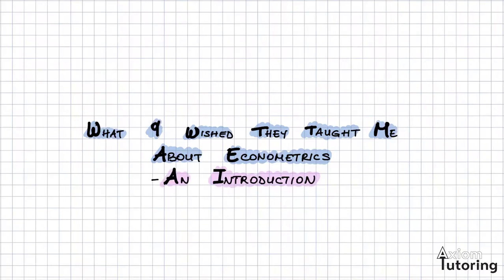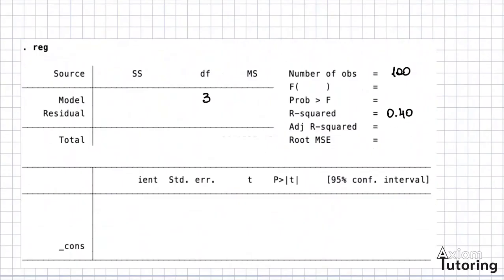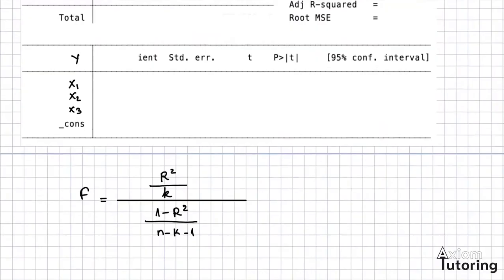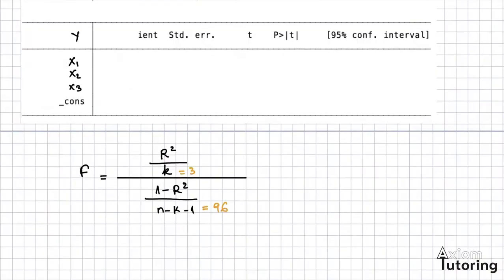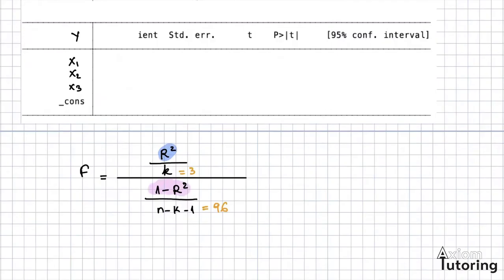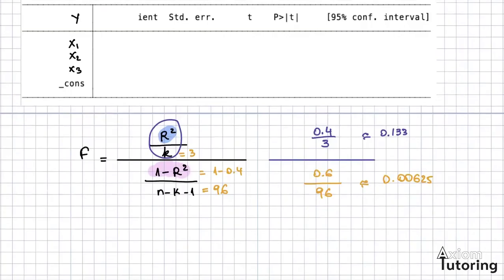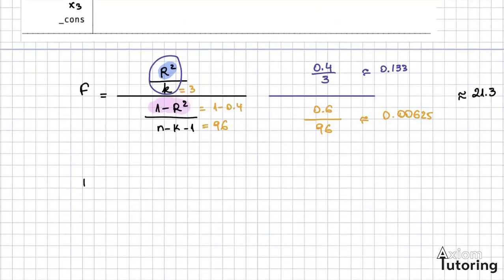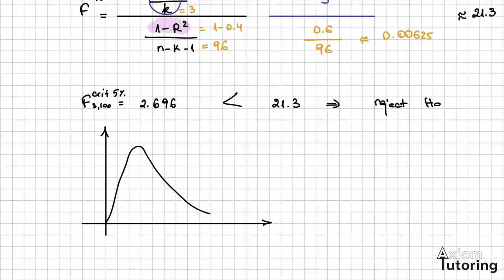94 F test example 2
In this video, we learn how to compute the F statistic for a joint hypothesis test using the R-squared based formula. This method, just like the sum of squares approach, allows us to test if all slope coefficients are equal to zero. We will use the R-squared value along with the number of regressors and observations to calculate the F statistic. The video demonstrates this calculation step-by-step, showing how R-squared represents the explained variation in the dependent variable. By comparing the calculated F statistic to the critical value, we can determine whether to reject the null hypothesis, indicating that the regressors collectively improve the model. And visit AxiomTutoring.com to find a tutor tailored to your needs.